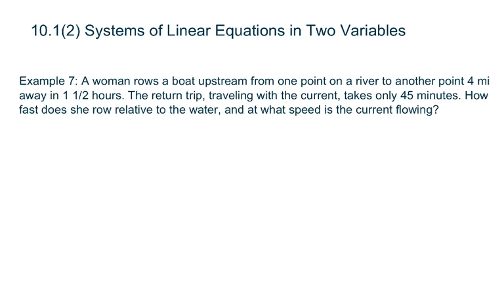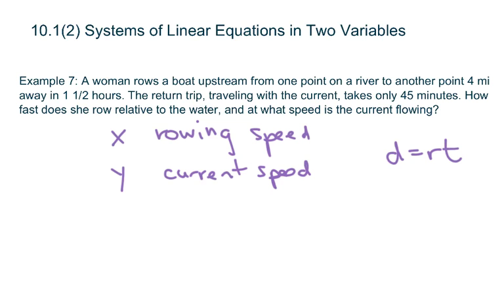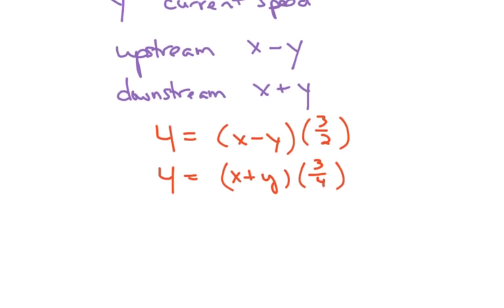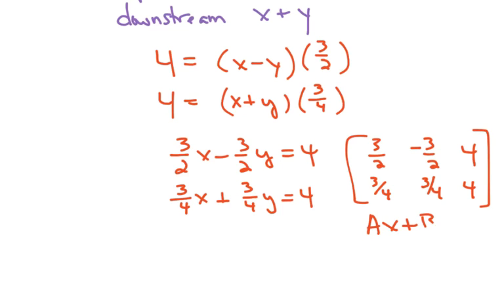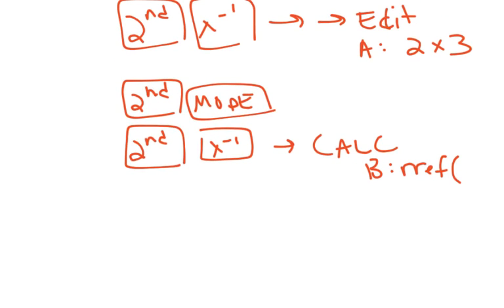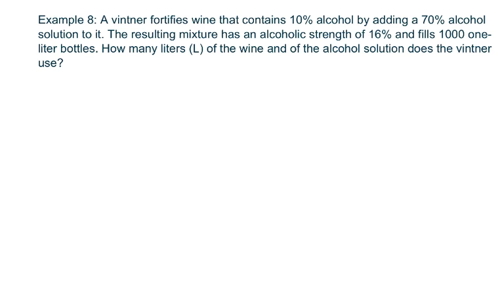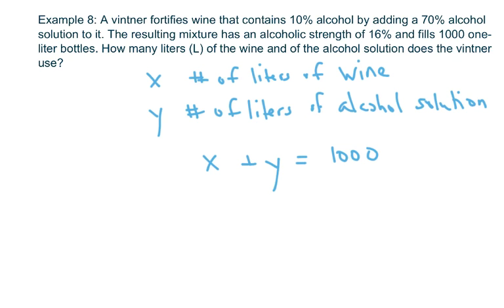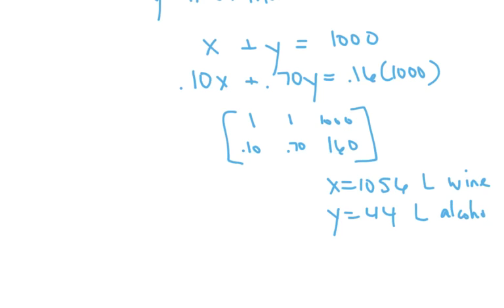PCH 10.1(2) Systems of Linear Equations in Two Variables